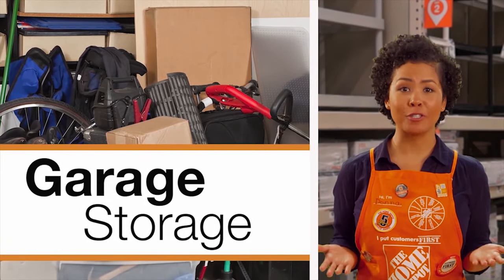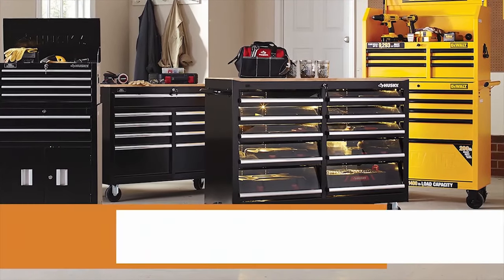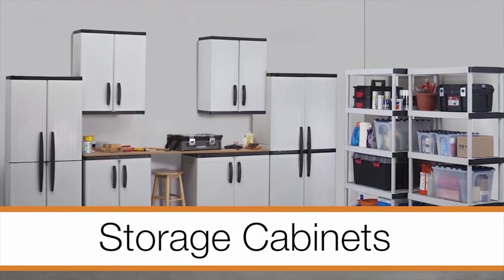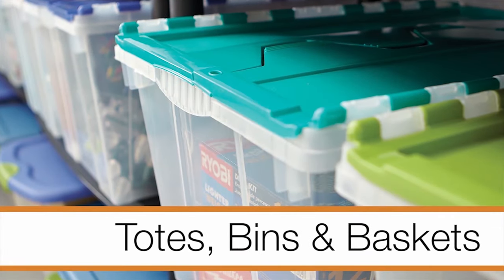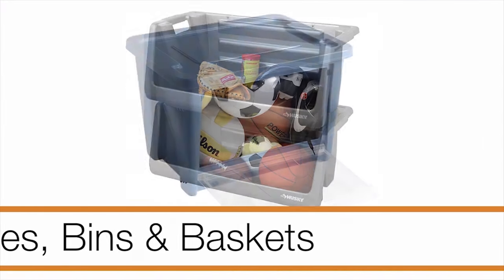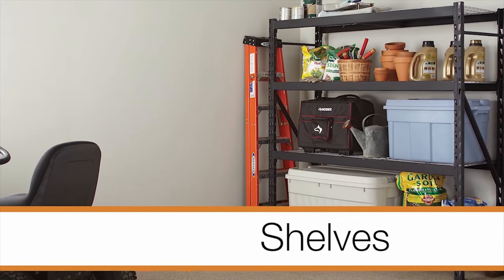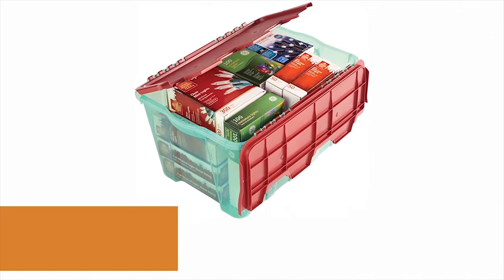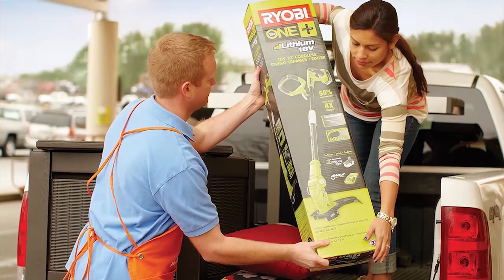Garage Organization Ideas | The Home Depot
Use these simple DIY garage organization ideas to keep your garage clutter-free. Learn more DIY garage storage ideas with our Storage and Organization playlist

A clean and organized garage starts with the proper storage equipment. Find several garage organization storage tips -- from garage wall shelving ideas to store tools and lawn care items, to DIY garage storage ideas like building a bike rack -- in our How to Choose Garage Organization and Storage guide

Storage bins are a great way to store away athletic gear, holiday decorations and extra household items not currently in use. Clear storage bins keep out dust and dirt and allow you to easily view the contents inside without having to open them up each time. Find the right storage bins to organize your garage today

When it comes to DIY garage storage ideas, don't overlook your garage walls. Garage wall shelves can be built and installed to store items of varying weight and sizes. You can customize your shelves to best fit your storage needs. Browse our variety of garage storage walls to fit your space

How To Choose Garage Storage and Organization | The Home Depot